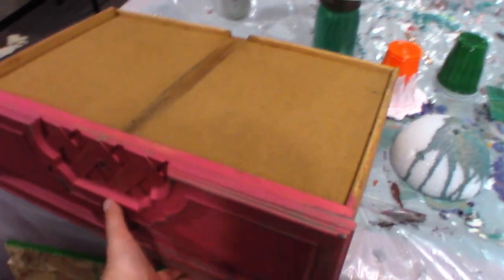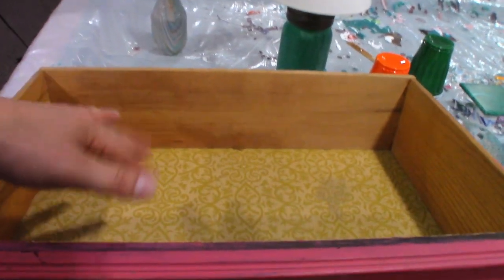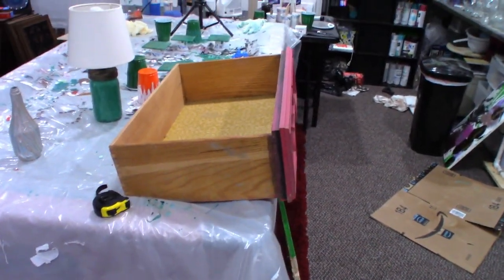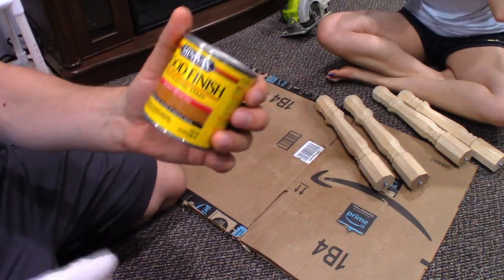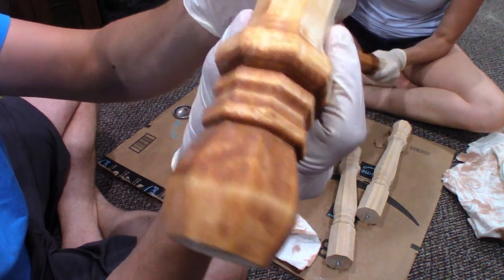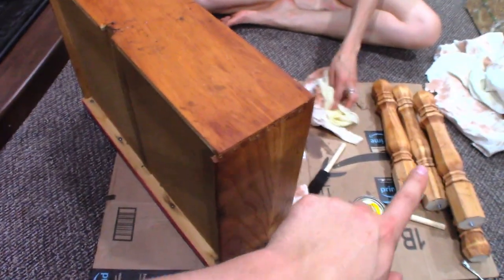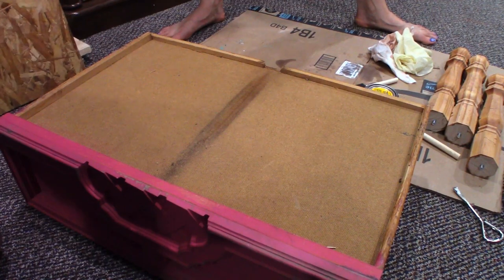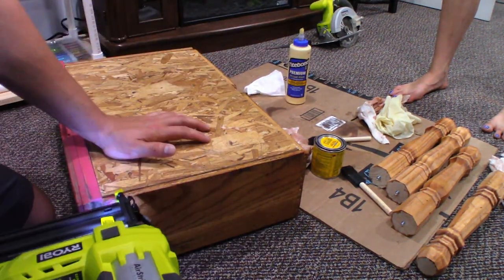Easy DIY Drawer Planter Box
We upcycle an old drawer and turn it into a planter box. Legs and hardware from Lowe's.

Table Legs:

Leg Hardware: